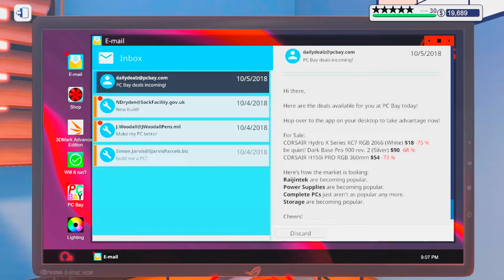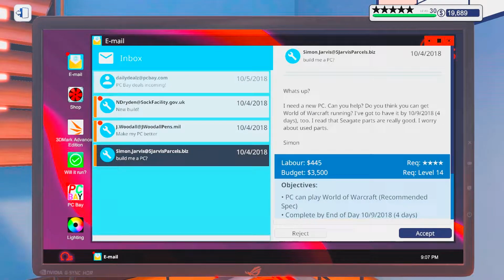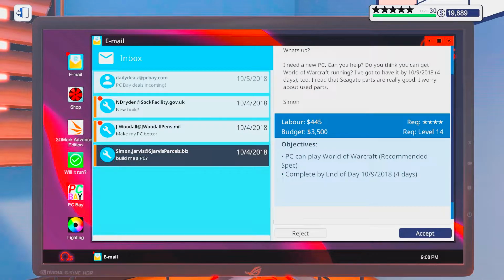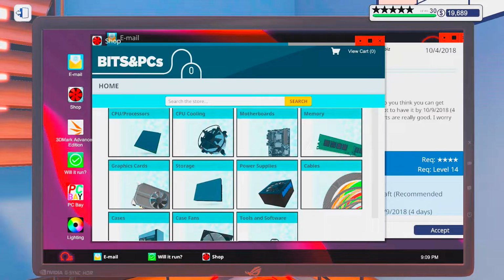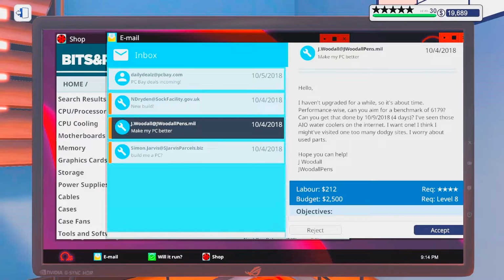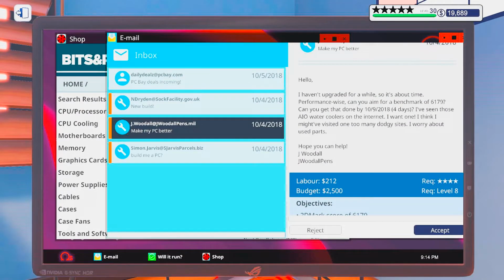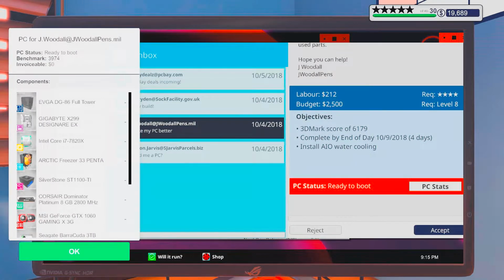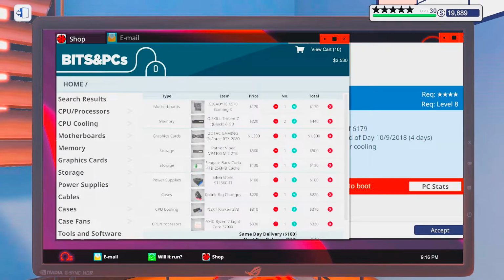Let's Play PC Building Simulator EP554